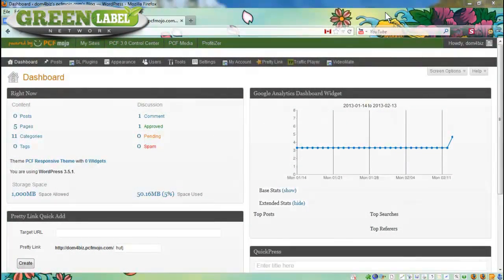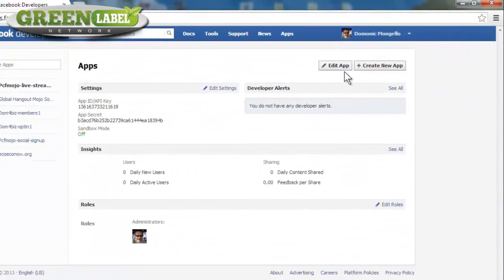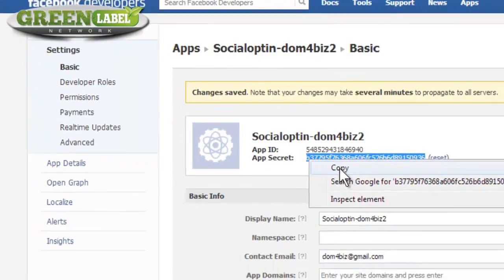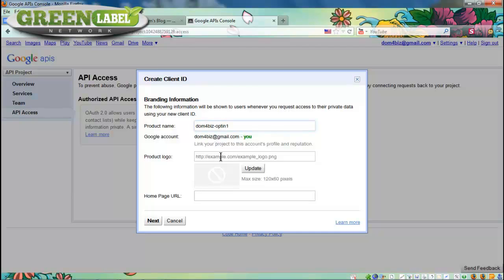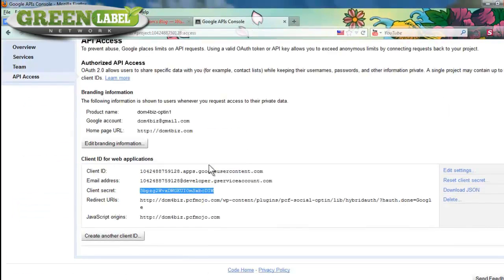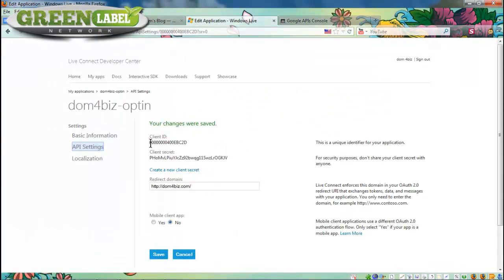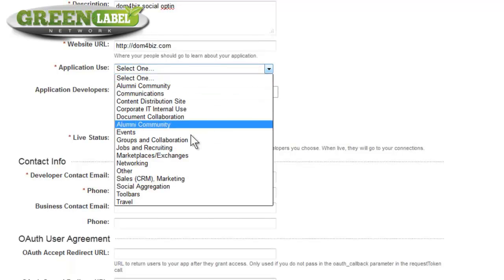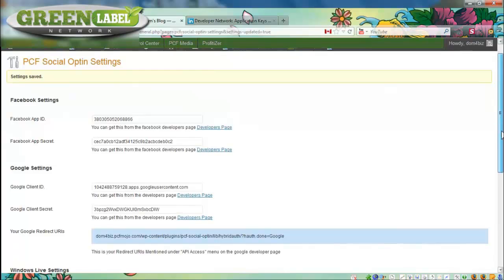Green Label Network - Setting your social optin credentials